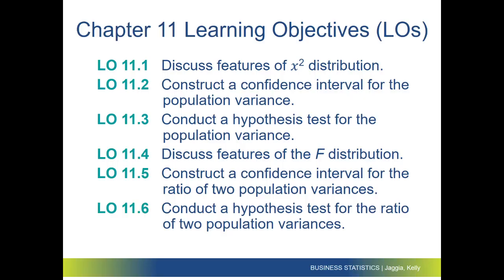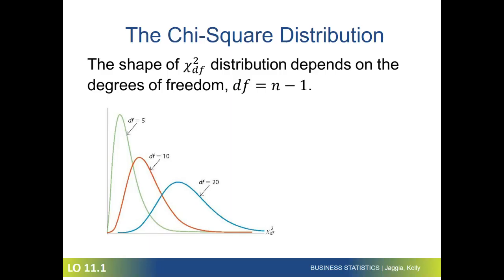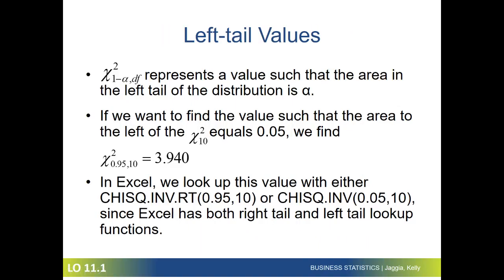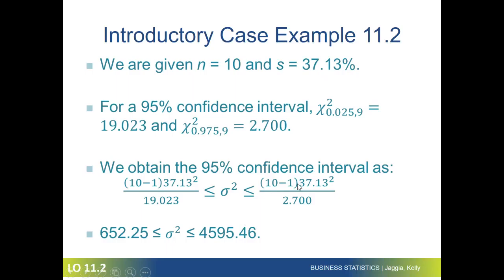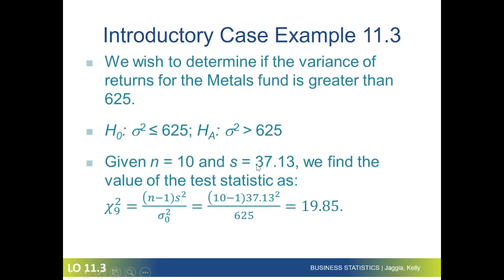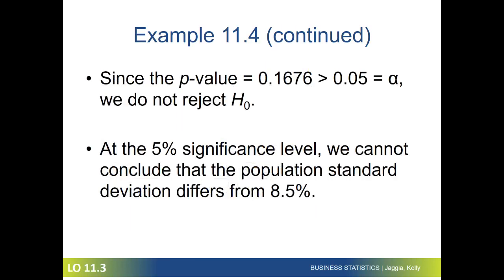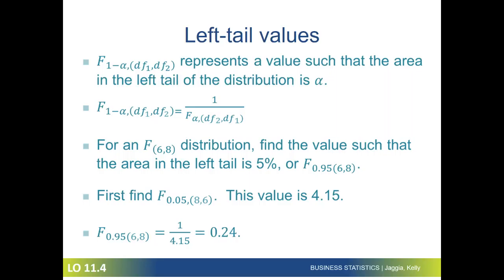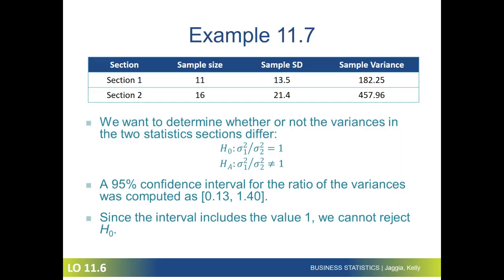Chapter11 Mini Lecture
Additional Lecture Material for Chapter 11 from Jaggia and Kelly